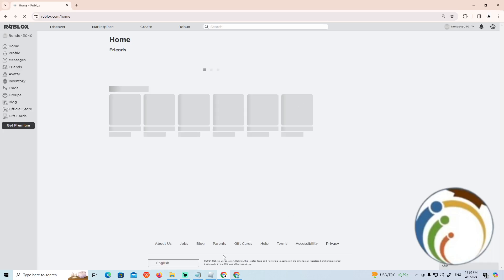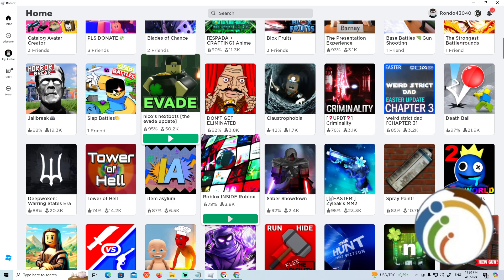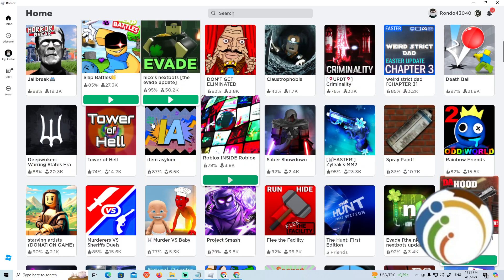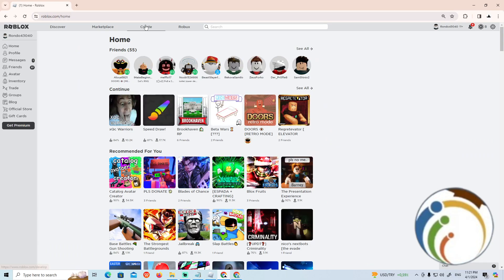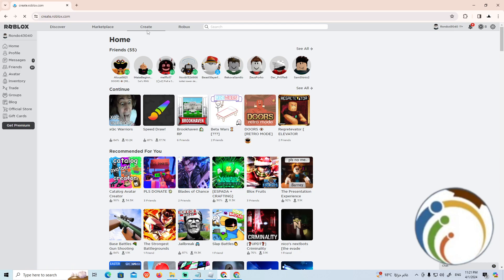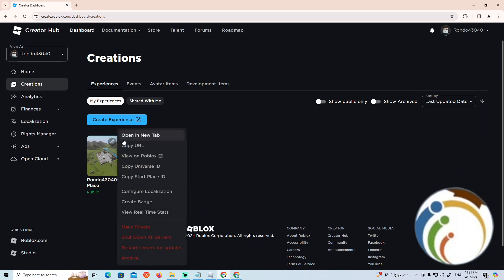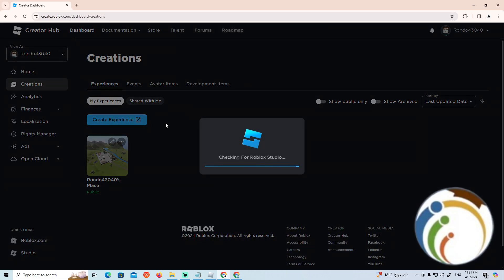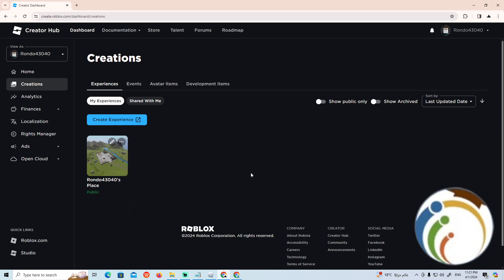How to Delete Creations on Roblox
Maintain a polished portfolio on Roblox by mastering the art of deleting creations! This guide offers a step-by-step walkthrough on how to remove unwanted creations from your profile or game. Whether it's outdated builds, experimental projects, or simply decluttering, learn how to streamline your Roblox creations effortlessly.